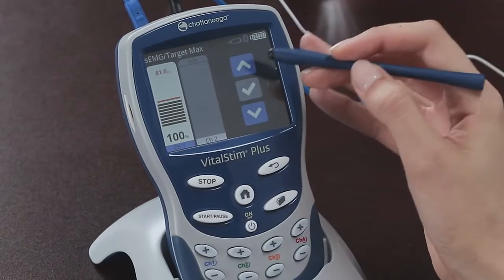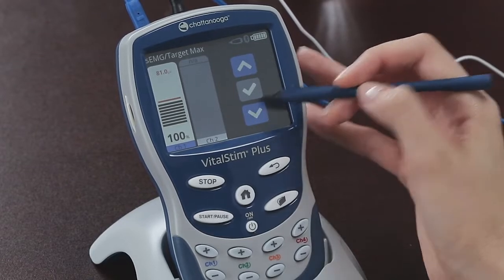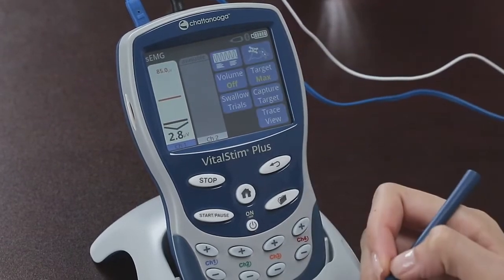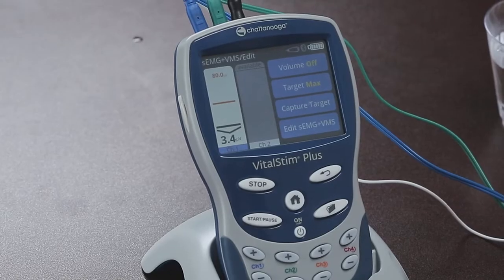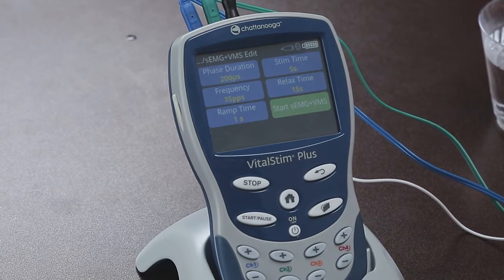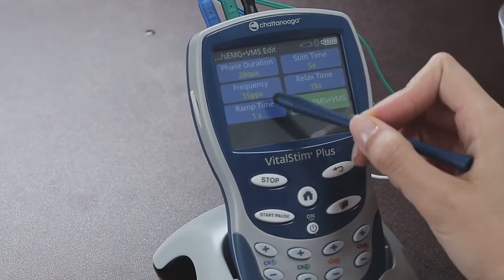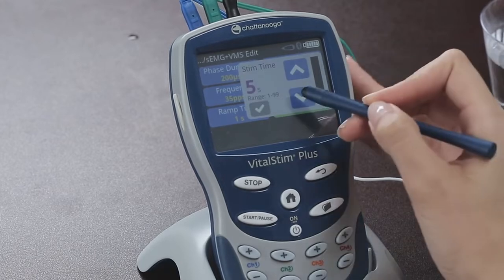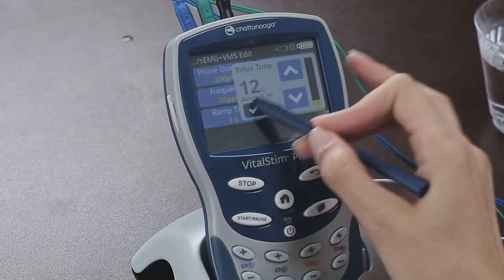Chatt International - VitalStim Plus - sEMG Biofeedback